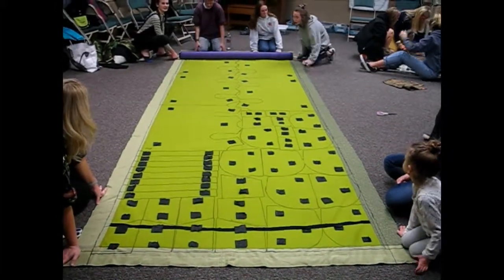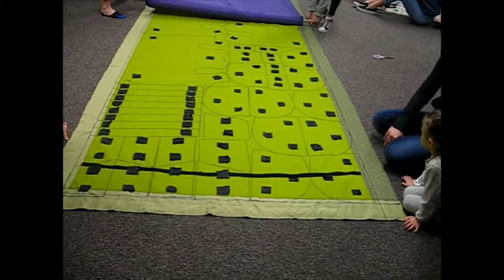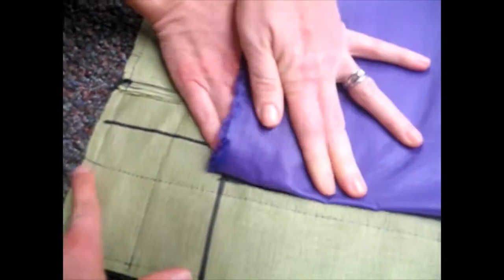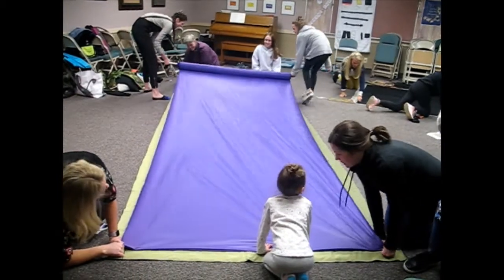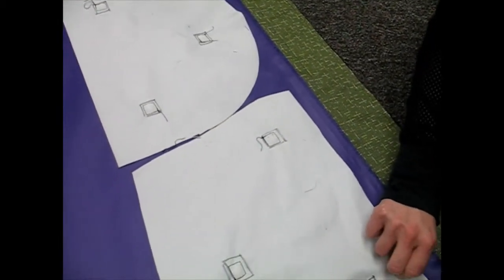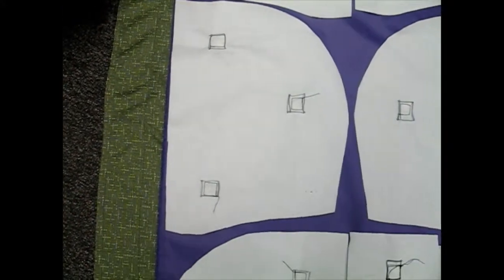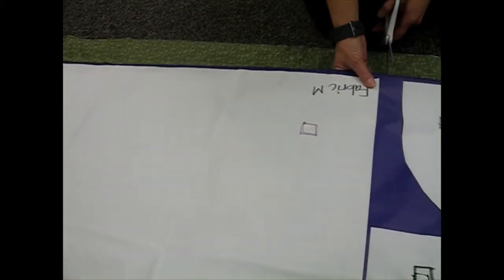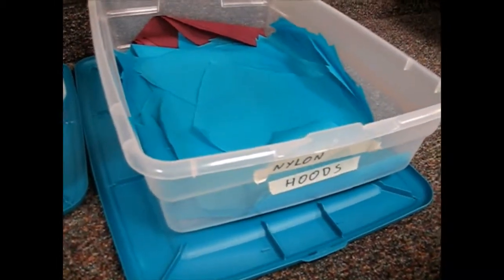Rip Stop layout and cutting